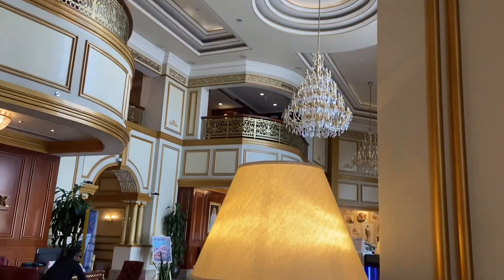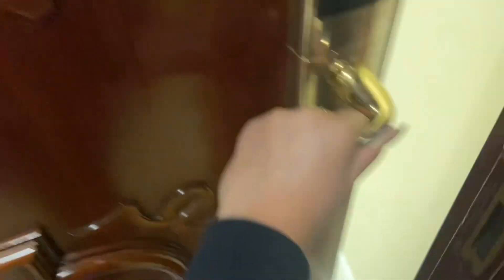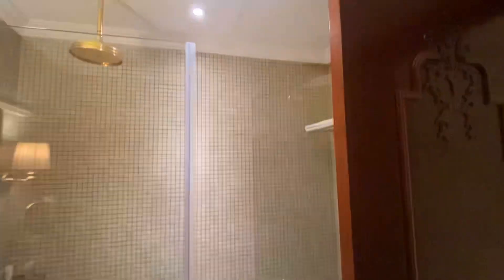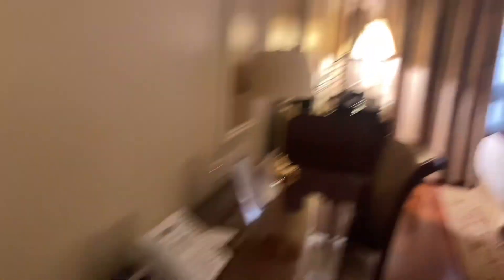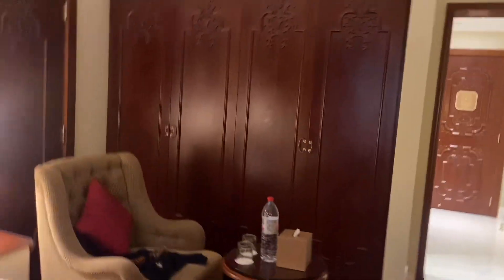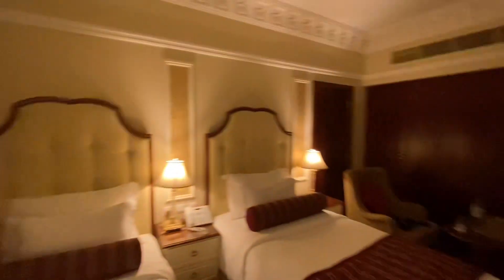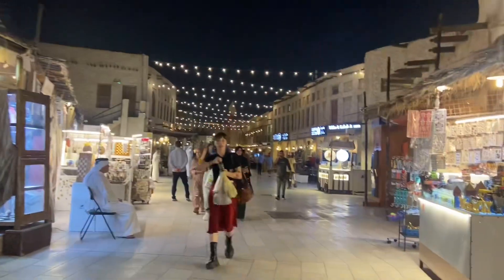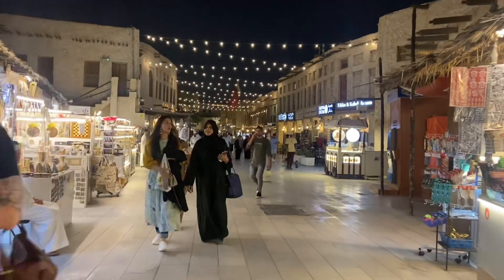A Day in Qatar Doha :)